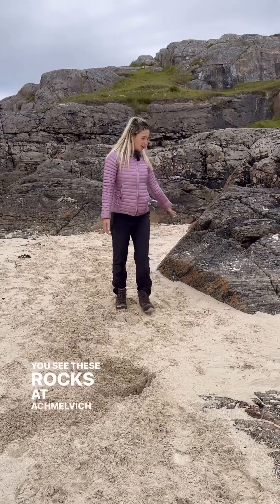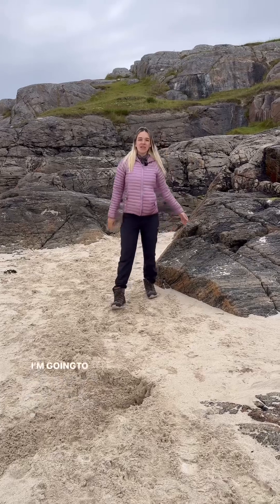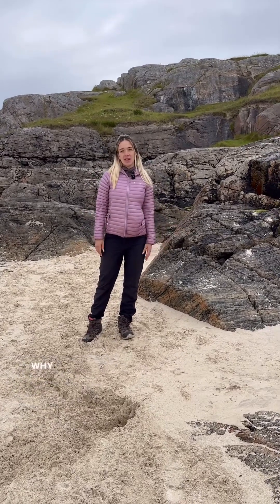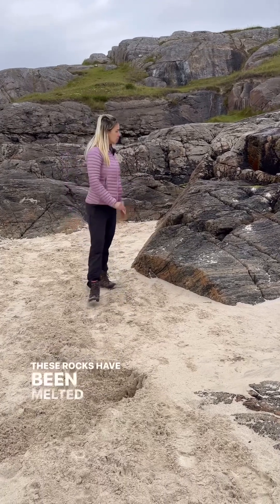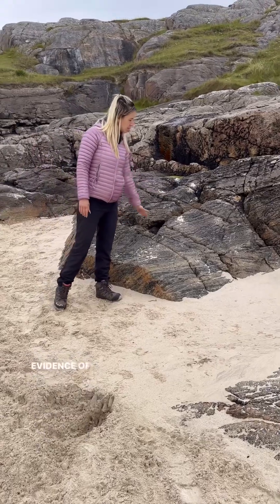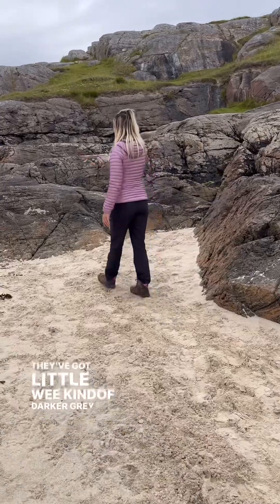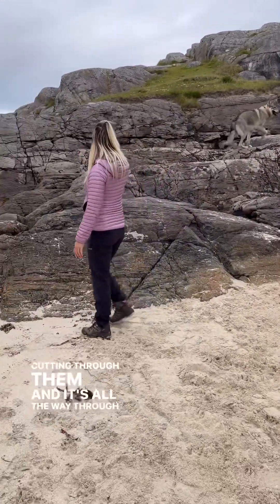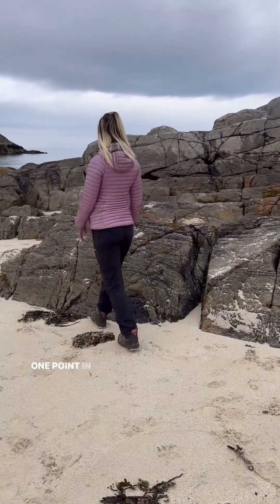The geology of achmelvich bay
The rocks at Achmelvich Bay, Scotland.